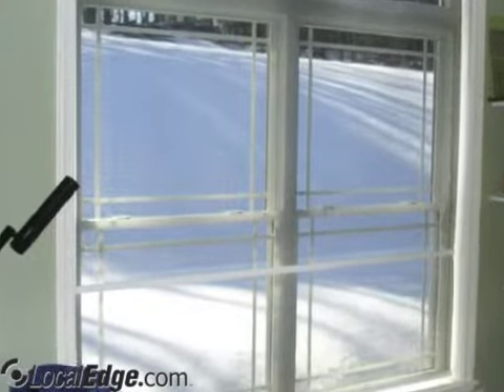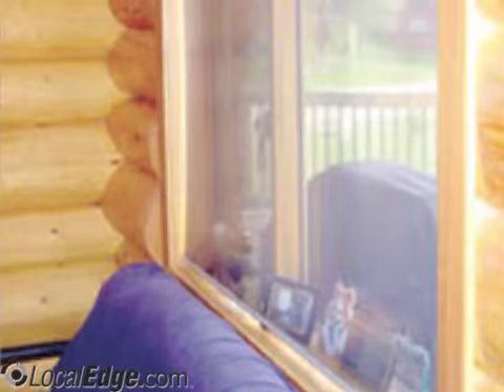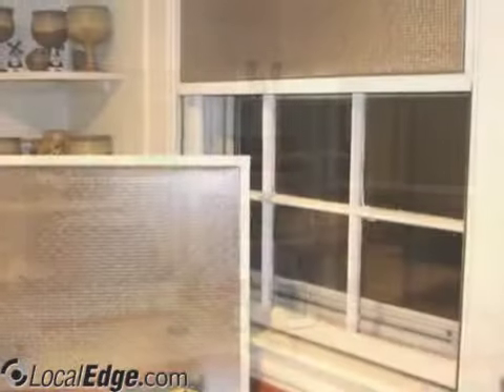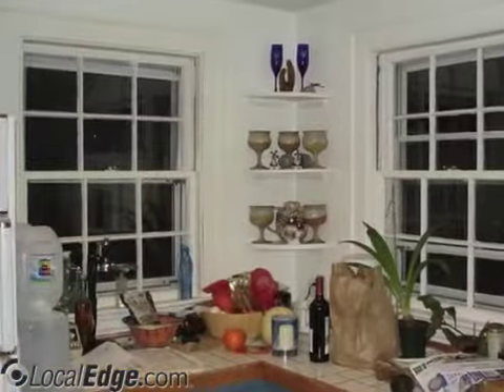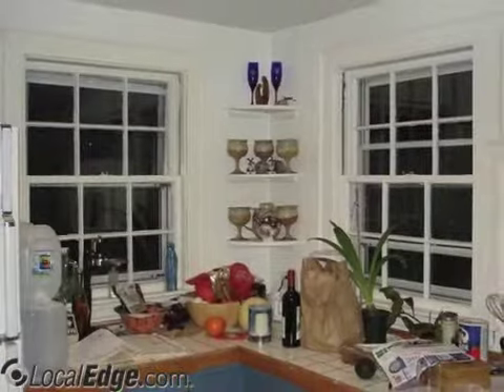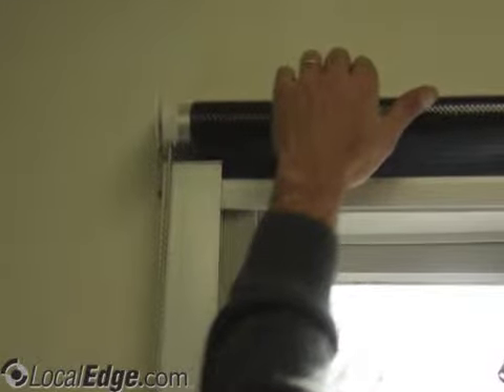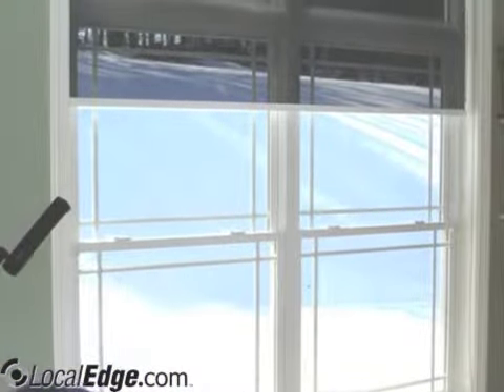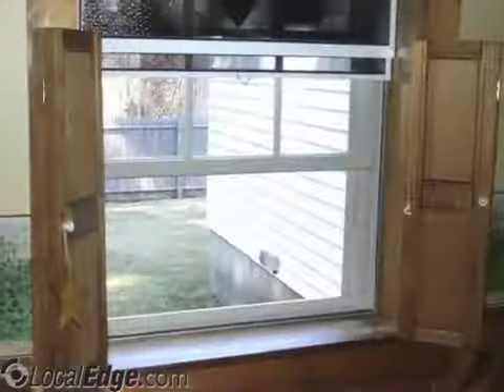Solarize Inflector Window System